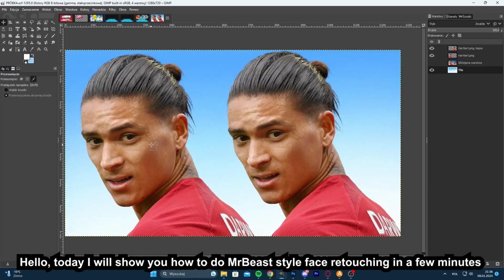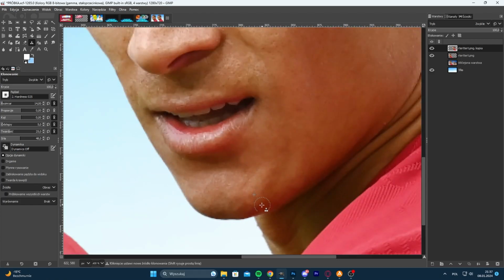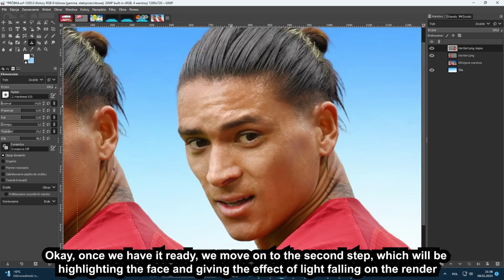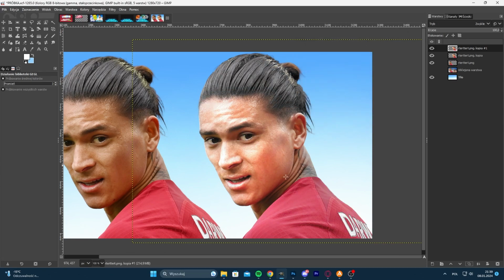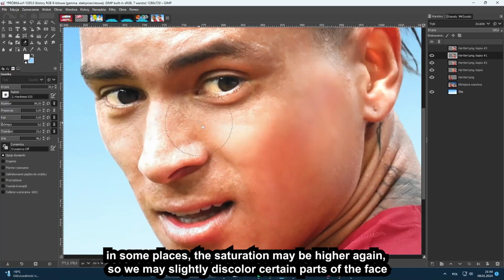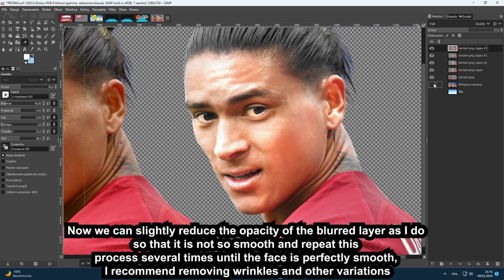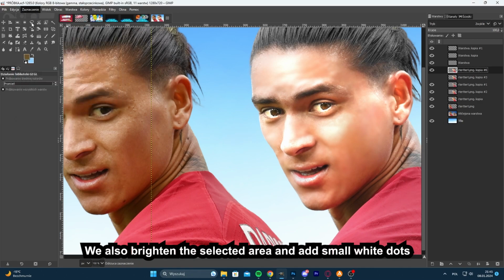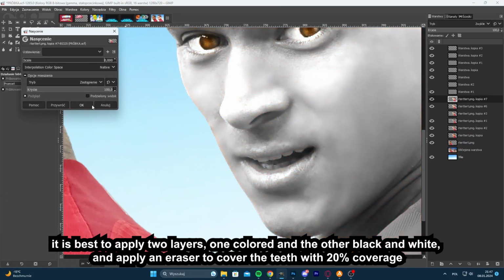RETOUCH TUTORIAL FOR THUMBNAILS!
💎THE BIGGEST & BEST EAFC24 GFX PACK IN WORLD💎

Prizm Pack is currently the biggest and best graphics pack from EAFC24, so if you need any graphic aids, download it from the link at the top!

💎The content of  PRIZM PACK:

200+ THUMBNAIL TEMPLATE (FULLY EDITABLE)
200+ EAFC24 BRUSHES
7000+ EA SPORTS FC 24 & FIFAS ITEMS (It's free, link below)
30+ EAFC24 LAYOUTS (FULLY EDITABLE)
25+ BANNERS TEMPLATE (FULLY EDITABLE)
22+ EAFC24 MENU TEMPLATES (FULLY EDITABLE)
10+ EAFC24 LOGOS (FULLY EDITABLE)

AND MORE, MORE MORE...

If you have any problem or complaint, please write to me on the available links or mail, I will try to answer within the next few hours, because I always help those in need with graphics!

📌 AVATAR:     5 €
📌 BANNER:   15€
📌 THUMBNAIL: 4€

📌MONTHLY COOPERATION : 75€
📌SEASON COOPERATION : 450€

🎵 Al Bano - Felicita 🎵

Dante 2024 ©